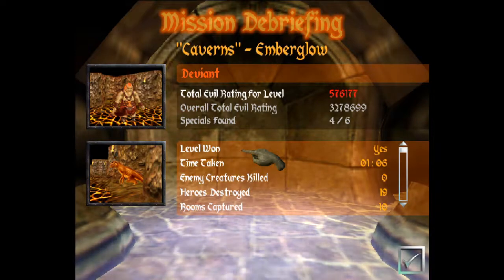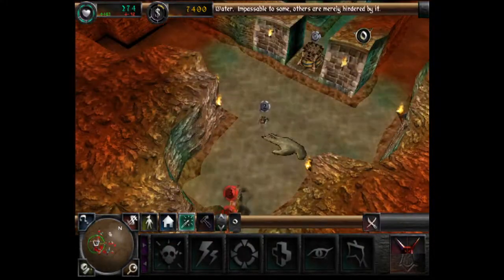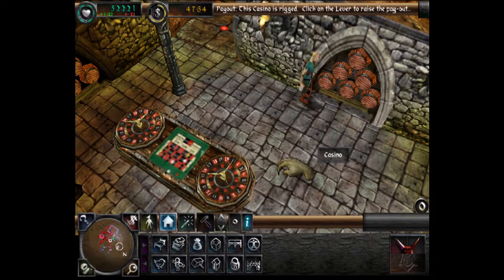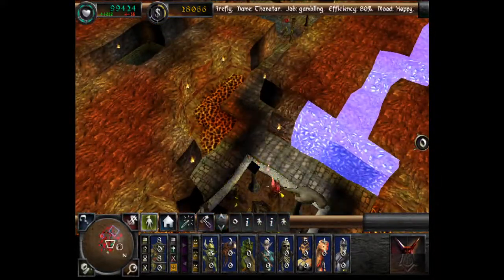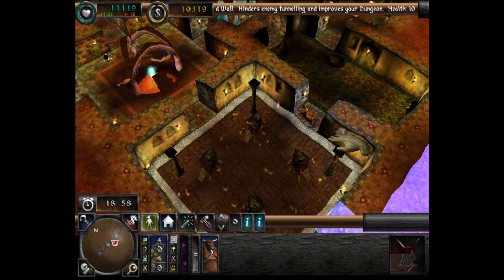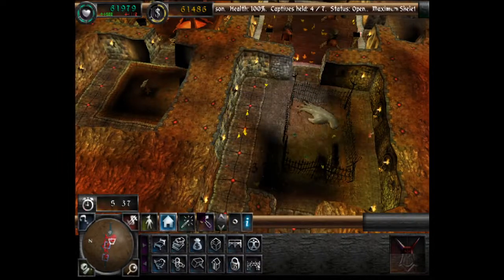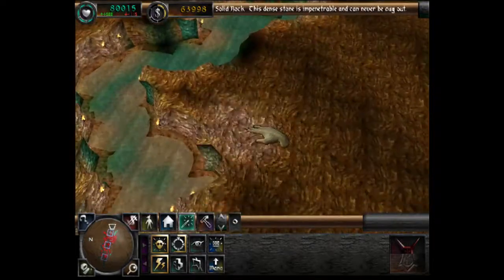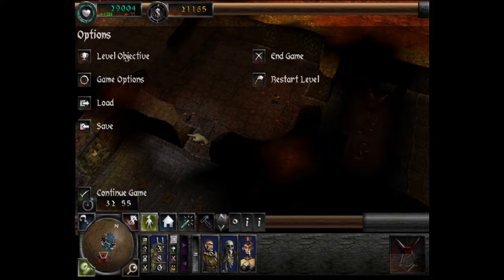Dungeon Keeper 2 - Part 4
Dungeon Keeper 2 is a game I actually played around the time when it came out. I still prefer it to Dungeon Keeper 1 due to the quality of life improvements, though it is quite finicky to get working on modern computers.

Dungeon Keeper 2
Recorded - 11/10/2019